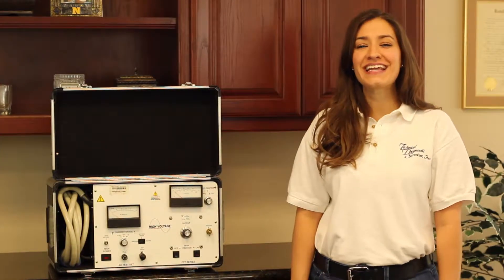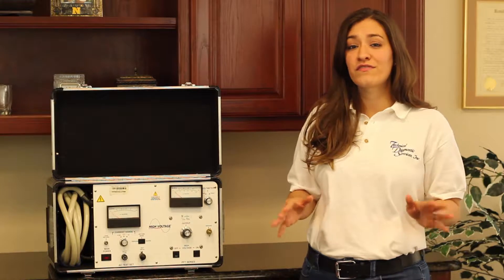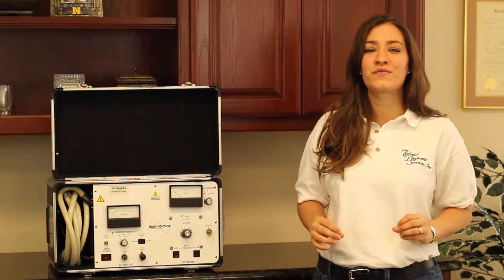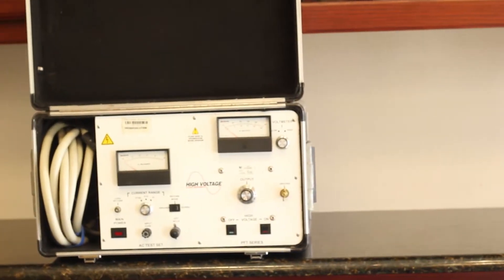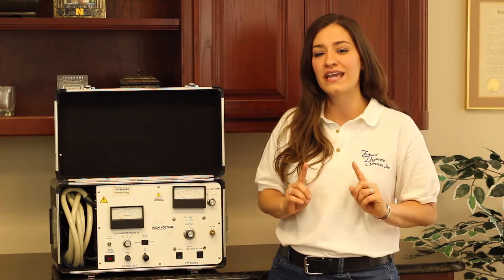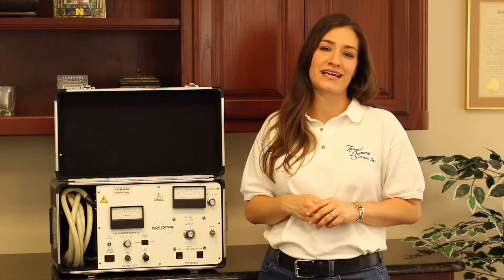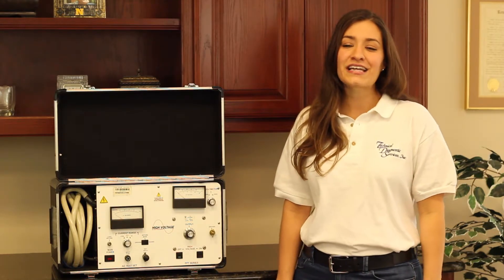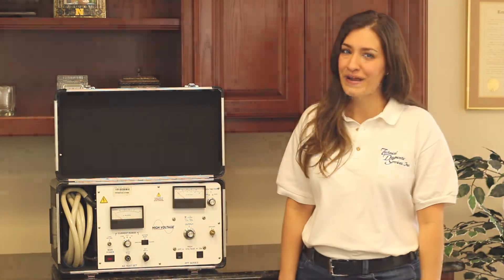High Voltage PFT-503CM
Get the High Voltage PFT-503CM right now.

Technical Diagnostic Services
15825 Trinity Blvd.

Transcript:
Hi and Welcome to another TDS High Voltage Short.
I’m Andrea and today we’re going to be discussing the High Voltage PFT-503CM.

The High Voltage PFT-503CM AC hipot is ideal for testing many types of substation apparatus, motors, generators, isophase bus, and other loads requiring an AC withstand test.

The PFT-503CM can test various items like switchgear, circuit breakers, transformers, capacitors, automatic circuit reclosers, fuses, arrestors, motor windings and much more..

The High Voltage PFT-503CM hipot is among the smallest, lightest, and most economical available while delivering higher power ratings and features not found anywhere else.

Some of the features of the PFT-503CM are:
• Its fully adjustable and can be used up to its 3 kVA rating with ease.
• It features a dual range kilovoltmeter as well as a triple range current meter.
• It also has external safety interlock & zero start safety interlock
• In addition to self resetting over-current protection

The PFT-503CM is the only single piece, 50 kVac @ 3 kVA, shielded cable output hipot produced. It’s used worldwide and is an excellent solution for AC withstand testing.

Technical Diagnostic Services
The Right Resources
At The Right Place, At The Right Time, At The Right Price.